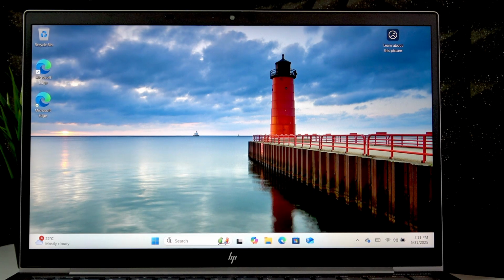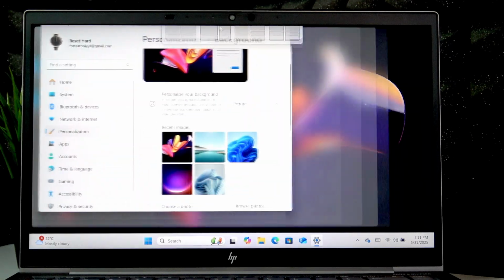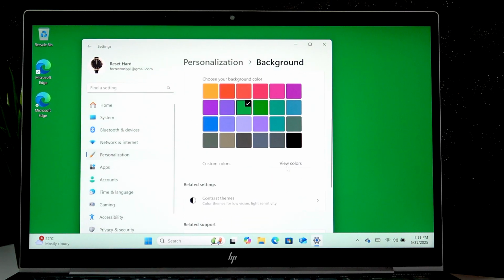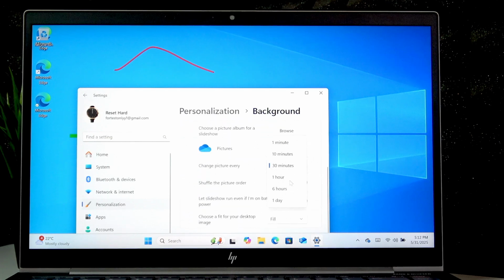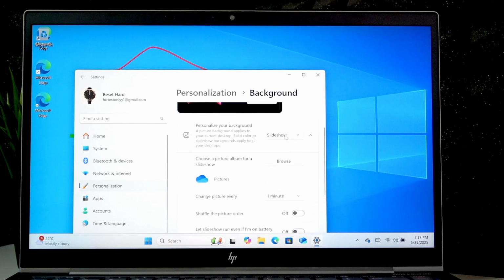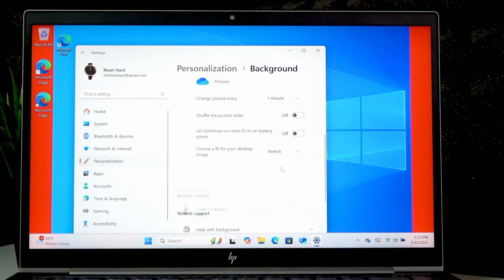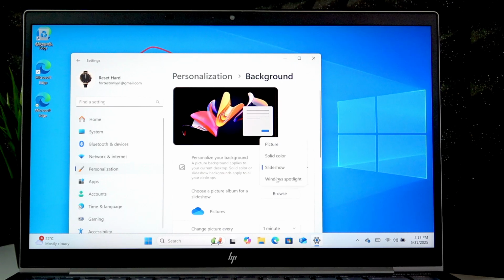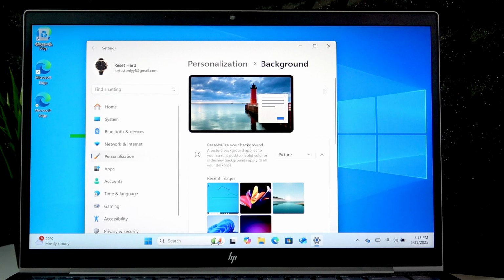HP ZBook Firefly 14 – How to Change Wallpaper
Want to personalize your HP ZBook Firefly 14? In this video, we show you step-by-step how to change the wallpaper on your HP ZBook Firefly 14 laptop. Learn how to access the personalization settings, choose from default backgrounds, set your own pictures, pick a solid color, or even create a slideshow of your favorite images. We also cover how to use Windows Spotlight for daily fresh wallpapers and how to adjust fit and fill options for your desktop background. Whether you want a custom look or just want to refresh your workspace, this guide will help you easily update your HP ZBook Firefly 14 wallpaper.

How to change wallpaper on HP ZBook Firefly 14?
How to set a custom background on HP ZBook Firefly 14 laptop?
Where are wallpaper settings in HP ZBook Firefly 14?

0:00 Introduction
0:08 Open Start Menu and Settings
0:22 Go to Personalization and Background
0:35 Choose Picture, Solid Color, or Slideshow
1:34 Adjust Slideshow and Album Settings
2:00 Set Fit, Fill, Center, or Tile Options
2:36 Use Windows Spotlight for Daily Wallpapers
2:54 Summary of Wallpaper Options